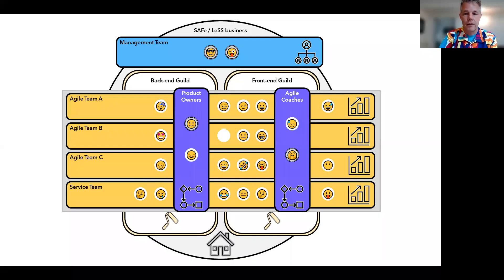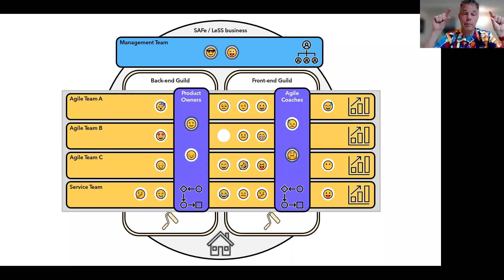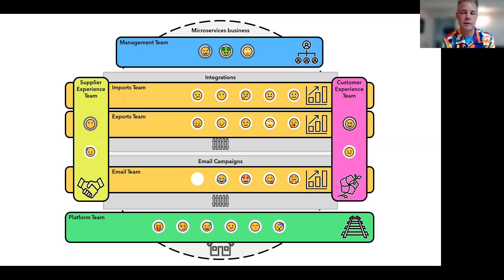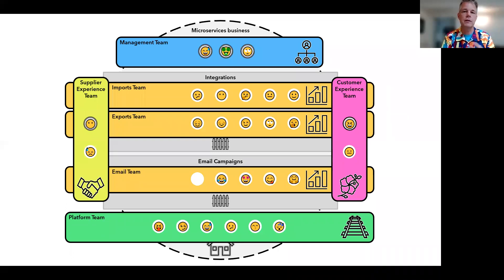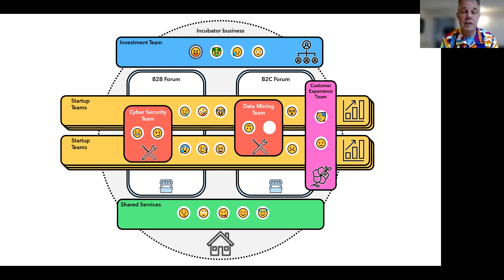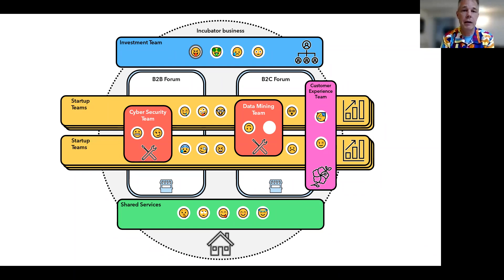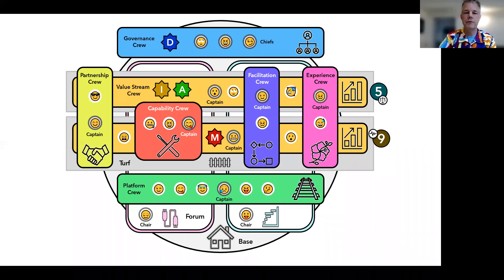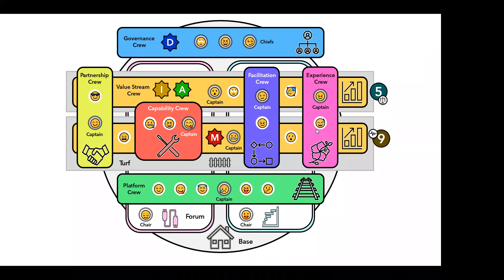Interview with Jurgen Appelo about the unFIX model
On May 2, we hosted an interview with Jurgen Appelo about the unFIX model. In this session, Jurgen explains the model and answers questions from our community.

For example:
- Is unFIX completely descriptive? Or do you have a few prescriptive elements in your model?
- Why unFIX? Does the name have any added value in itself?
- Would you consider "unfixing" similar to "emergent practice", in terms of finding your own model based on previously known Frameworks, now Extended with your "pattern library"?
- What problem you were trying to solve by providing this model?
- How do you foresee a company using the unFIX model? As an organization design library (plug and play) or more experimental trial and error (building completely new design for them)?

Interested to learn more? Check the recording!

PS: I started recording 2 minutes after the meetup began, you haven't missed anything important :)